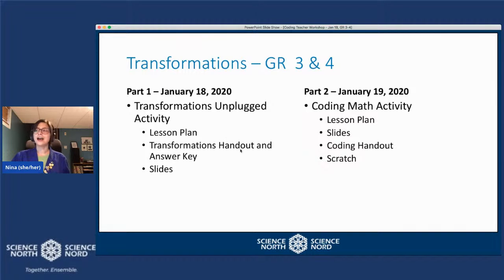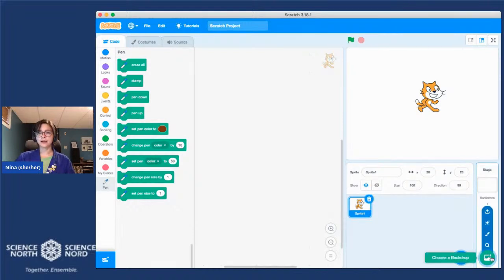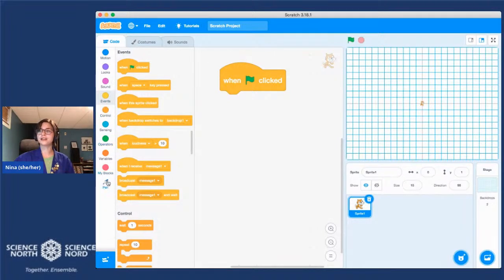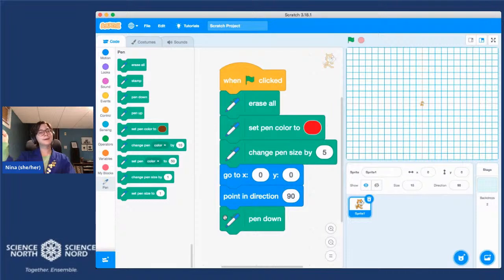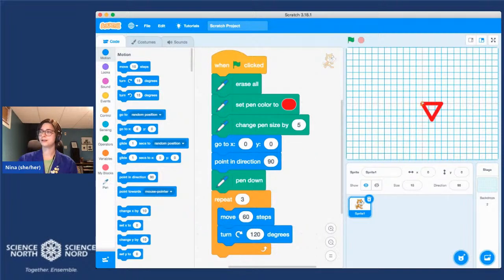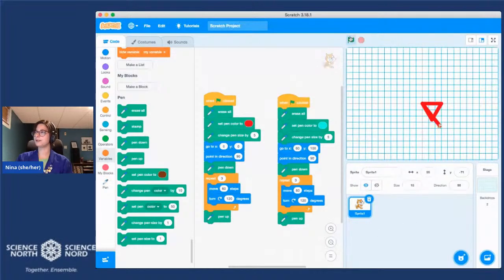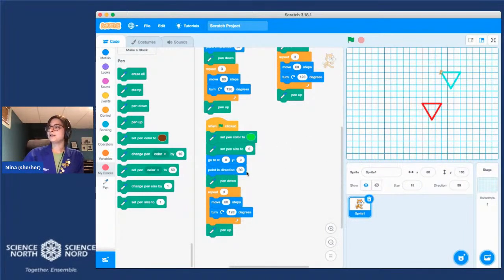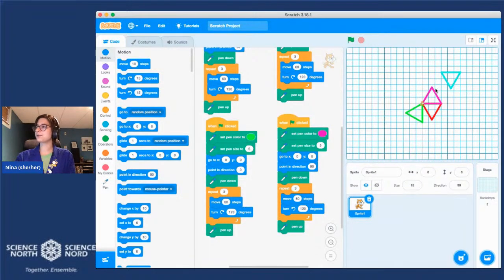Coding Series: Transformations Part 2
Geometry and coding go together like bread and butter! In this lesson, students will practice the fundamentals of transformation, as well as describing positions in terms of x-y coordinates with both hands-on unplugged and on-screen activities. Students will apply transformations using Scratch to build algorithms that translate, rotate, and reflect shapes.